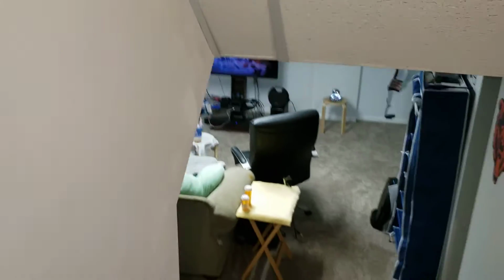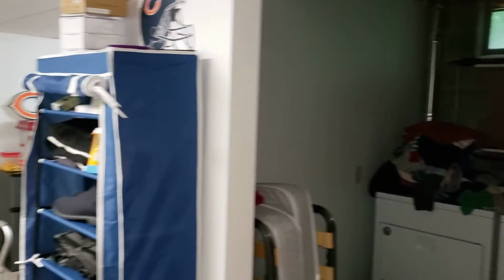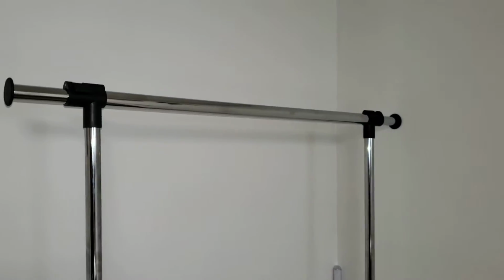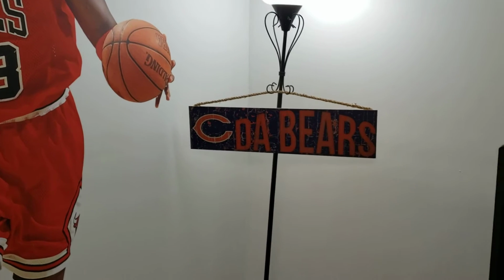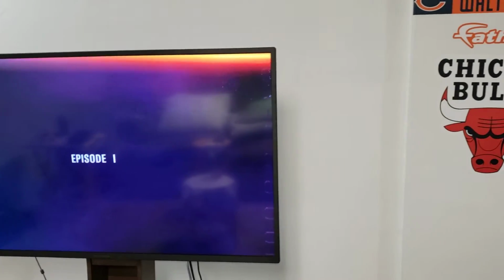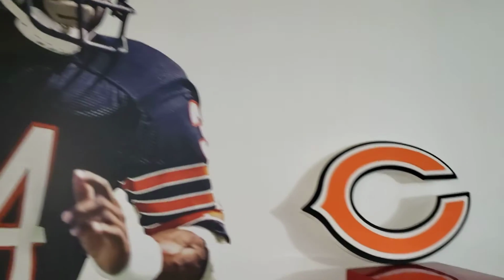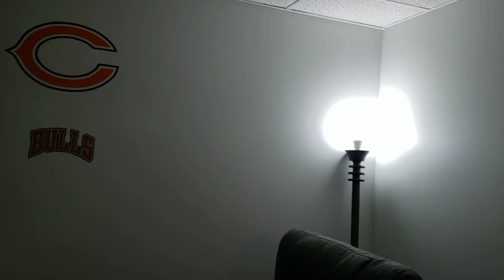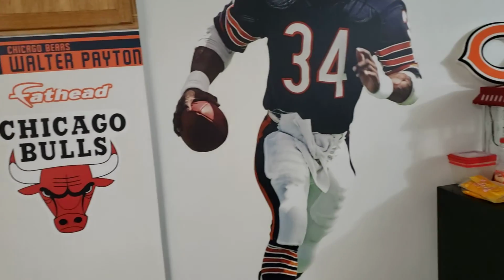Introduction to the Bomb Shelter